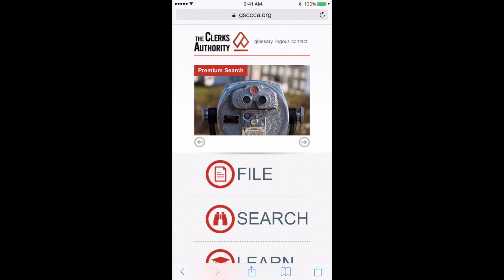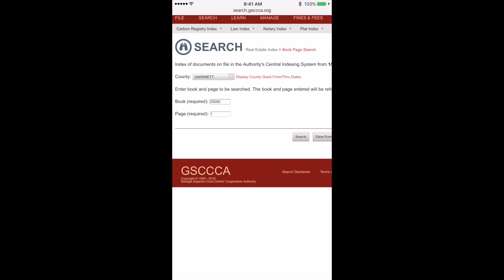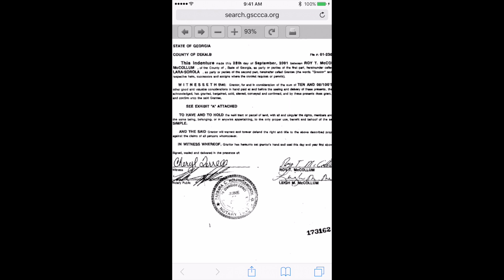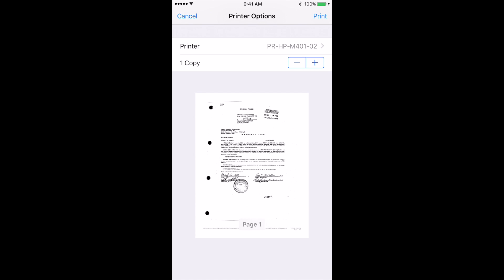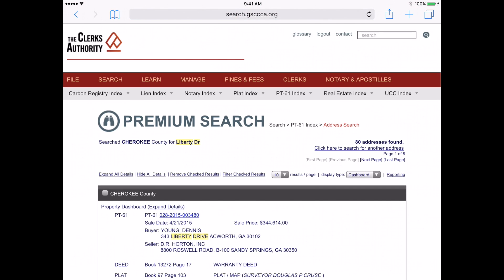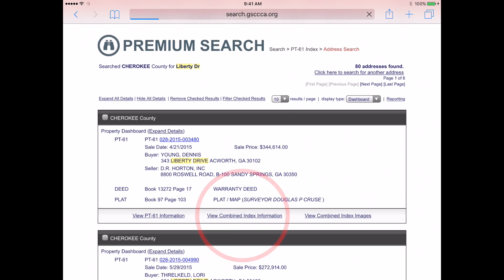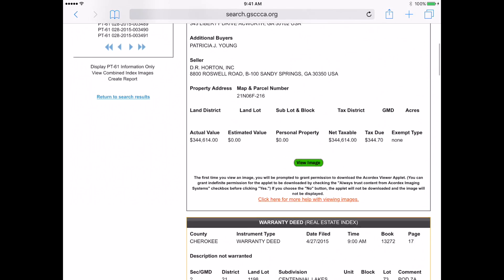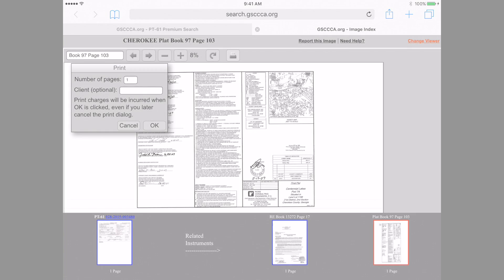GSCCCA Mobile Website Search Demonstration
Join us for a brief yet informative demonstration on how you can use your mobile device to search and view images on our website.  Image viewing on mobile devices is a new feature made possible by our HTML 5 image viewer.